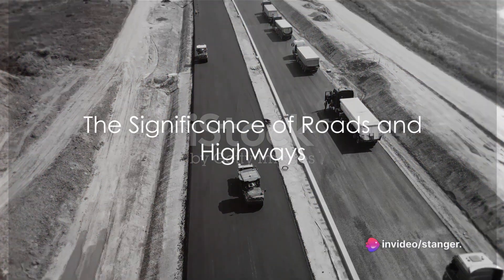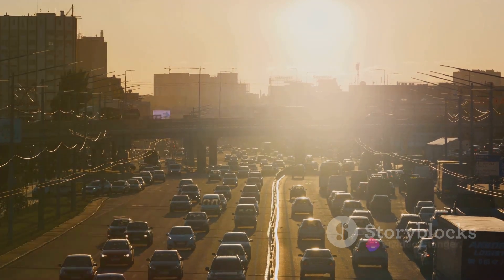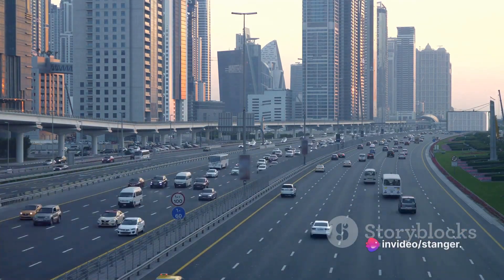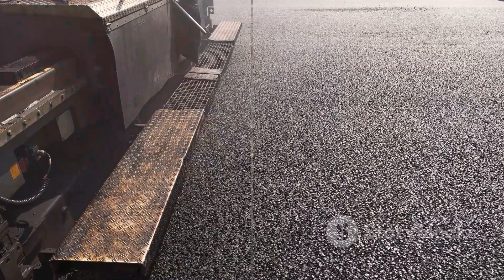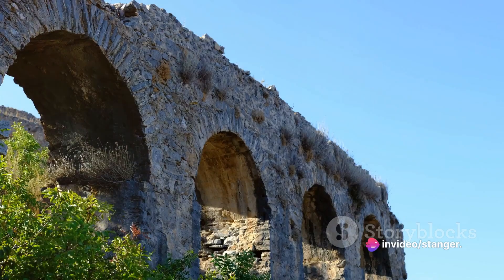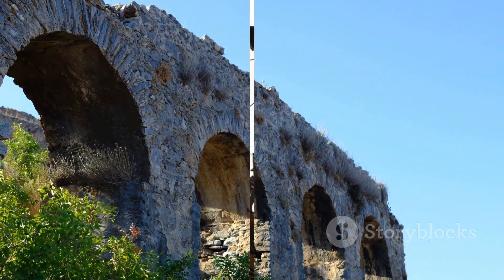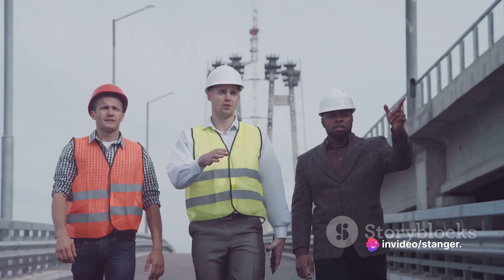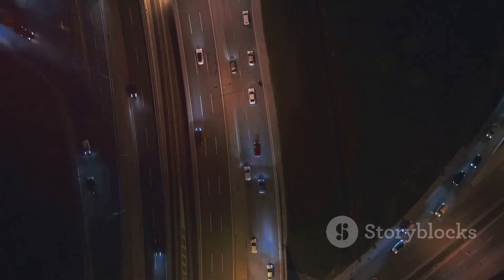Highway Engineering :Building Roads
In this fascinating video, we delve deep into the multifaceted world of highway engineering. Join us as we explore the principles, processes, and the crucial role that highway engineering plays in shaping our transportation infrastructure. From laying the foundation to optimizing traffic flow, we reveal the intricate details that go into creating efficient highways. Whether you're a curious learner or a seasoned professional, this video offers invaluable insights into the world of highway engineering. Happy watching!

OUTLINE:

00:00:00 The Significance of Roads and Highways
00:00:18 Transportation Planning
00:00:39 Geometric Design
00:01:00 Pavement Design
00:01:20 Traffic Engineering
00:01:39 Environmental Considerations
00:02:01 Construction
00:02:26 Maintenance
00:02:47 The Multidisciplinary Nature of Highway Engineering